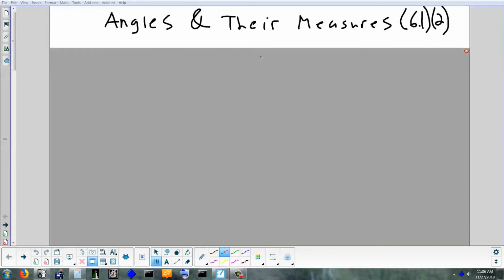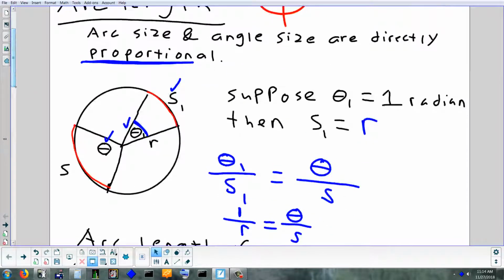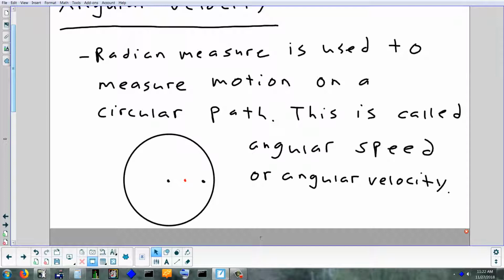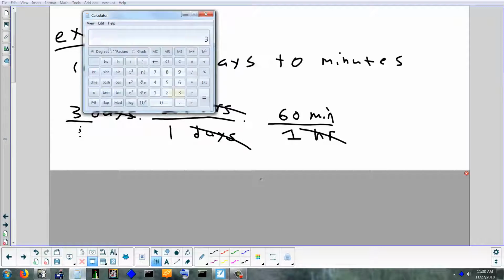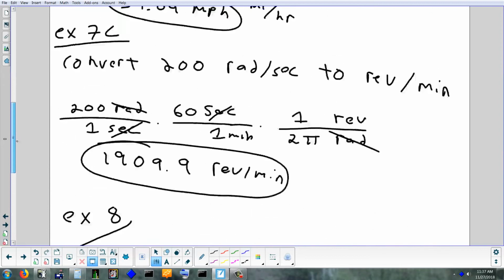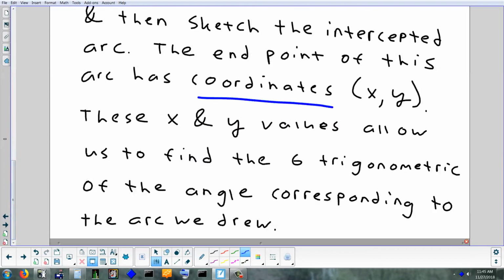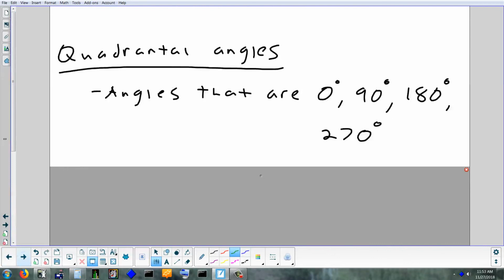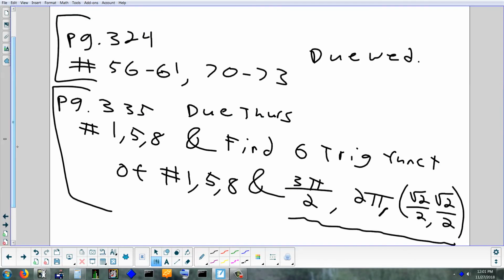6.1(2) & 6.2(1) Arc Length, Angular Velocity, and Unit Circle Trigonometry 11-27-18